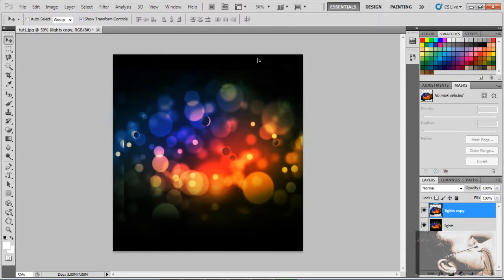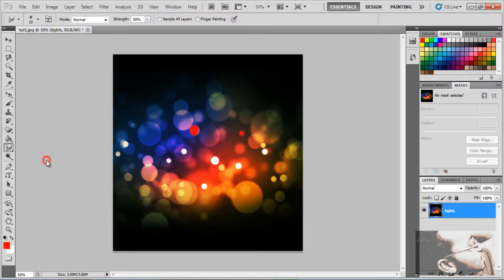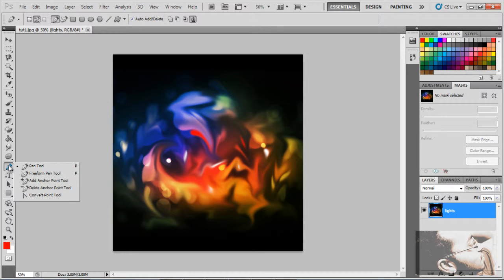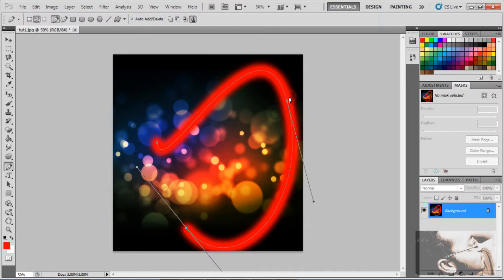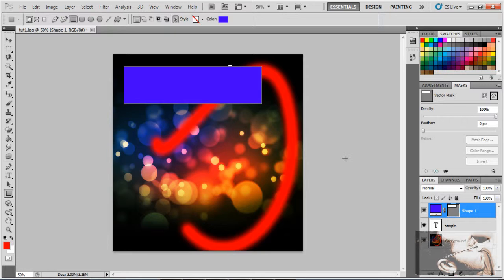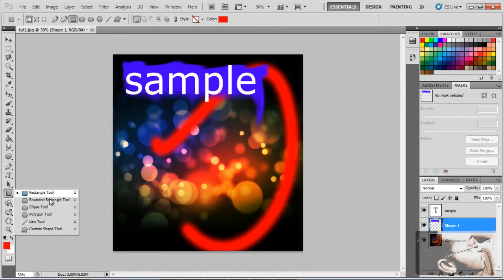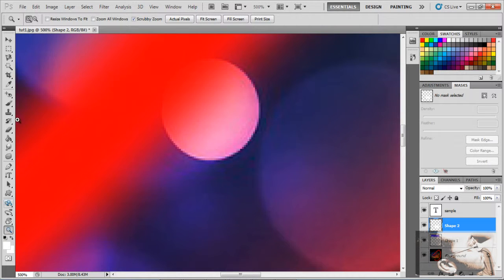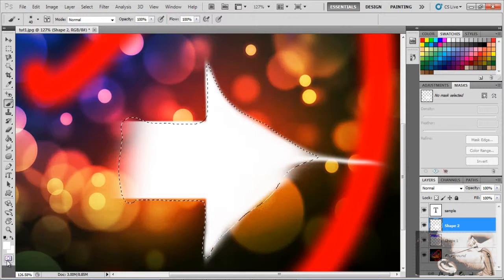Photoshop Zero to Hero Guide Part 1-c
Author:Guru Pratap Gsndhi